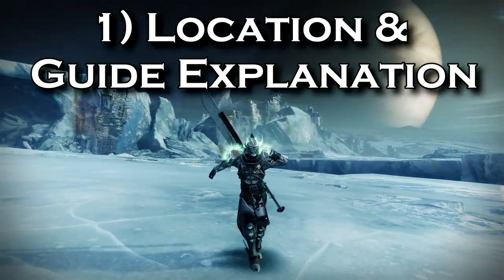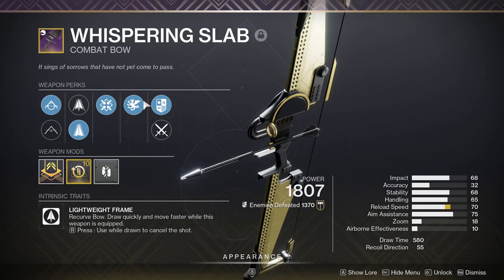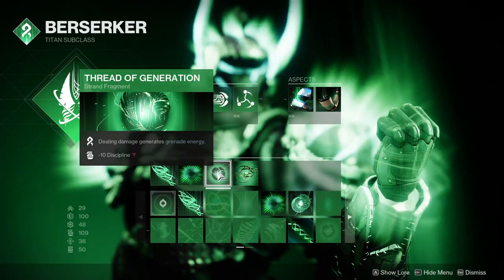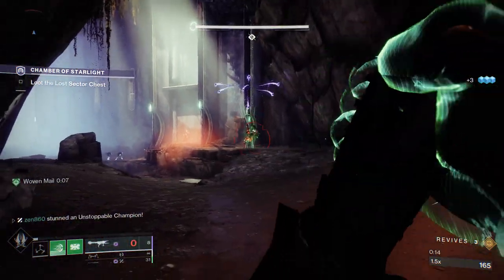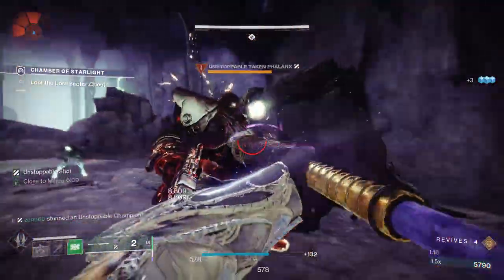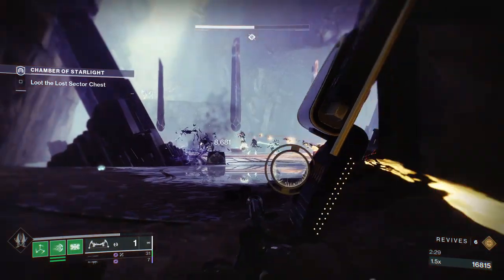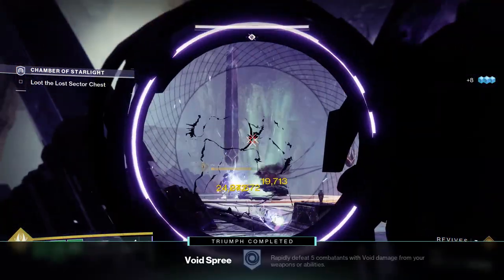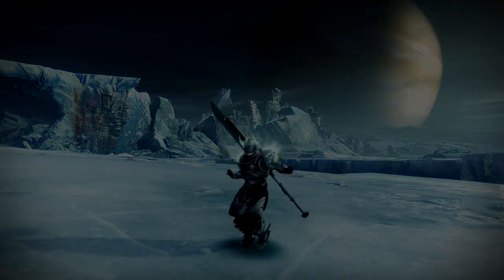DO THIS to SPEEDRUN Today's Lost Sector! - Chamber of Starlight | Destiny 2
Chamber of Starlight is the Legendary Lost Sector Today - May 12, 2023 (Helmet DAY)

Today's Legendary lost Sector is SUPER EASY for 3-4 Minute Clears! Fast and Easy Exotic Farm and Legendary lost Sector Completions for Solo Guardians! Destiny 2 Lightfall. Destiny 2 Season of Defiance.